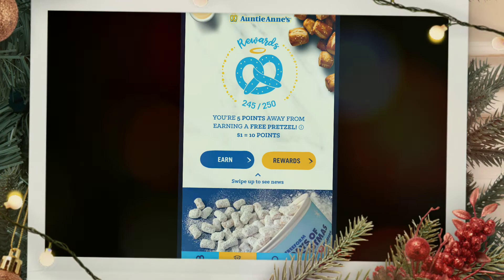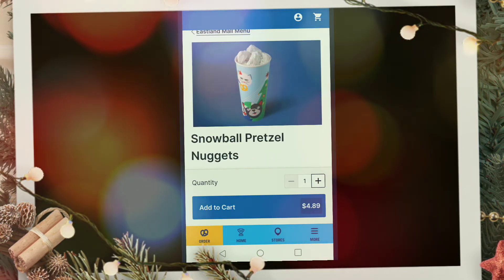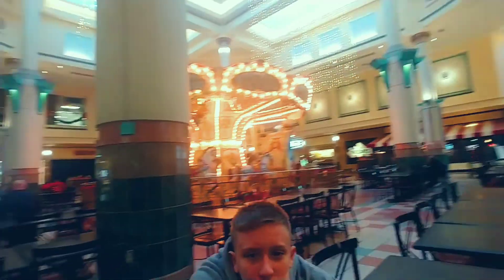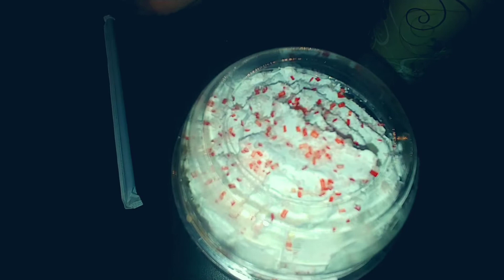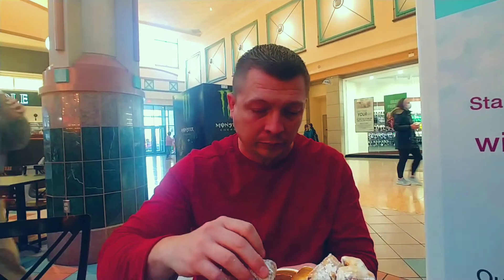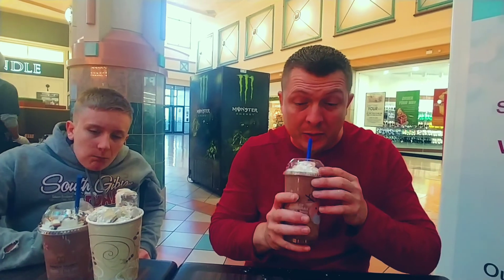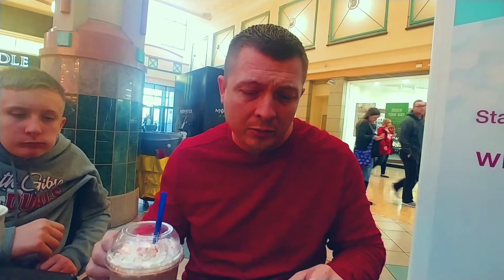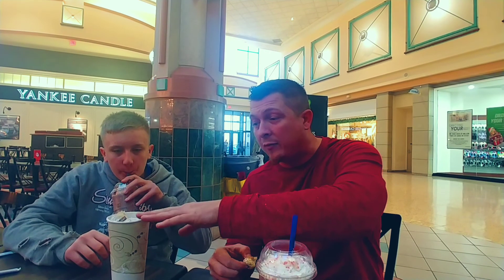Auntie Anne's Snowball Pretzel Nuggets and Peppermint Chocolate Frost review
Back at it again with another Food review! This time we have 2 Sweet Tooth items. We got a pretzel with snow on them, well some powdered sugar to be exact. Plus we have Peppermint chocolate frosted drink to wash it down.